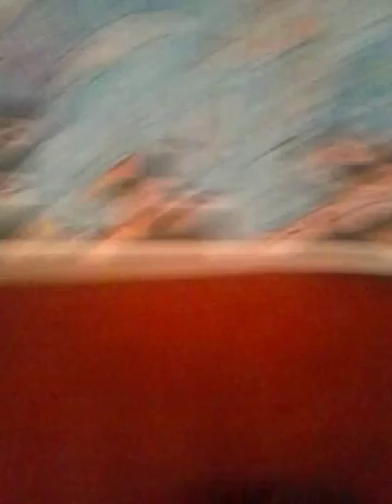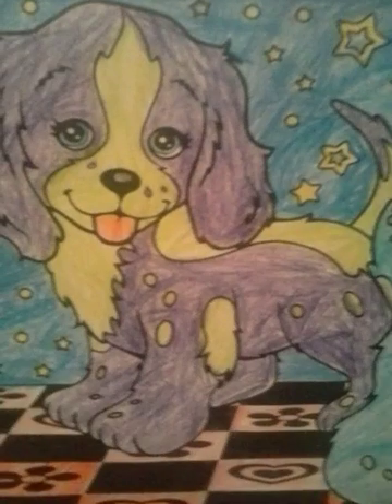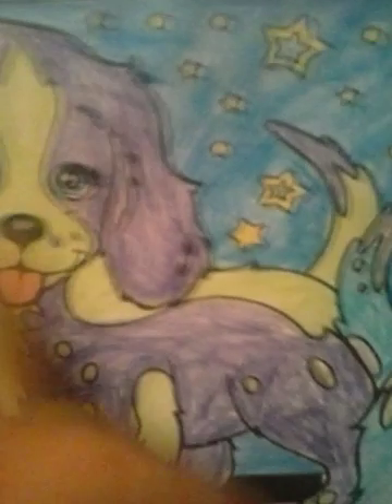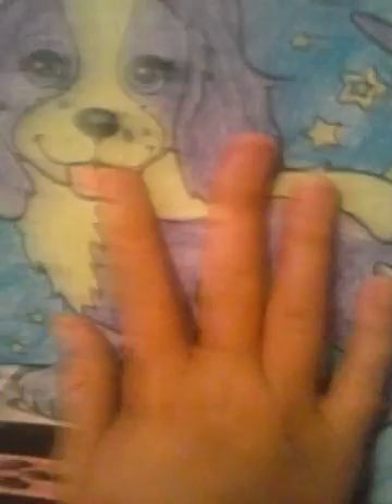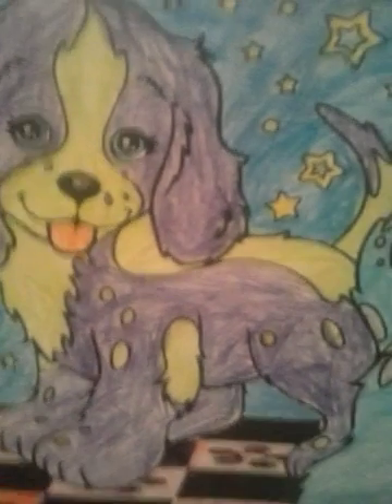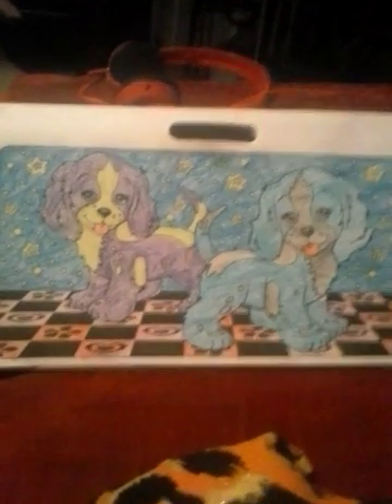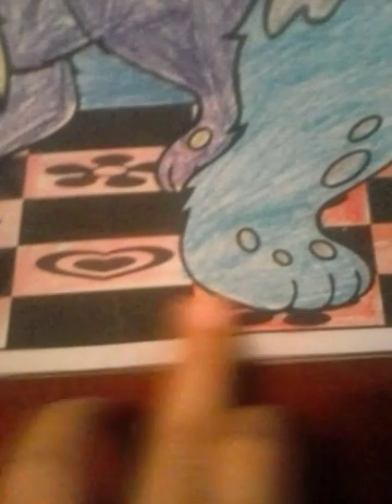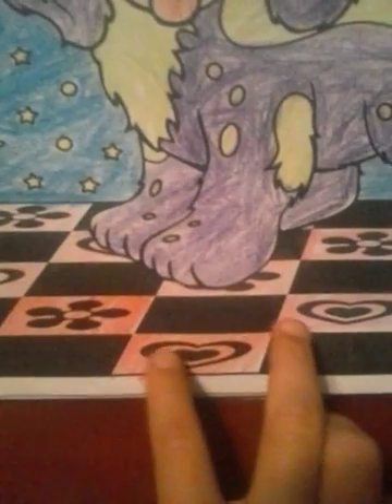Coloring Puppies!~The Result~